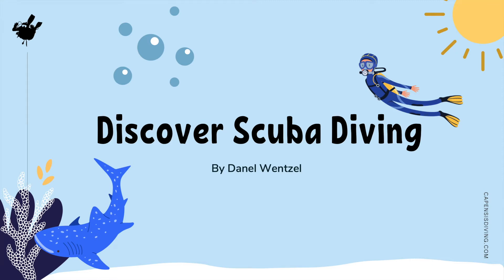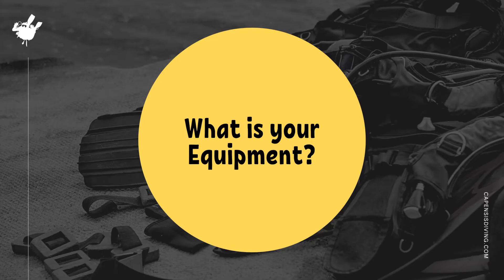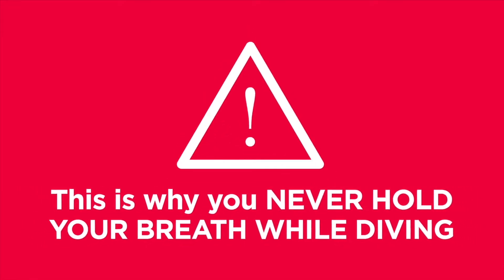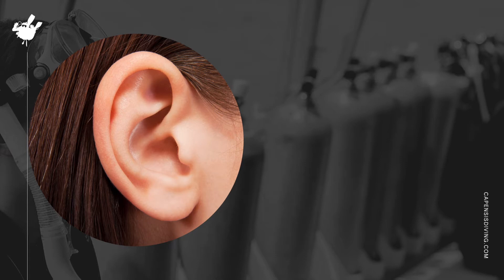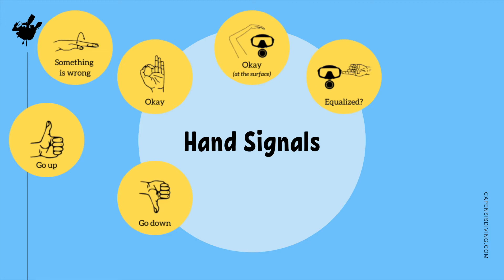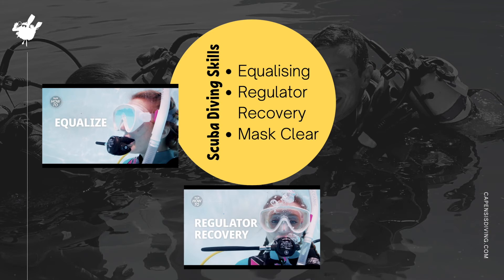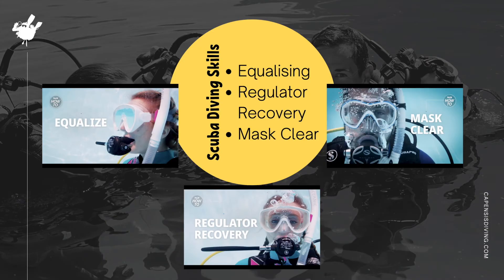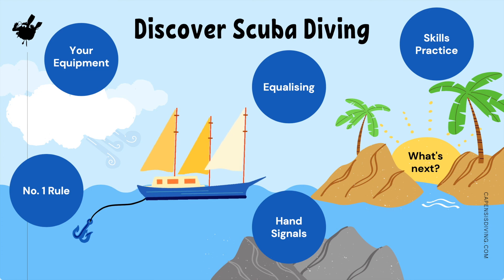The Discover Scuba Diving Experience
Hello, and welcome to your Discover Scuba Diving Experience! My name is Danel and I will be your Instructor leading you through this experience.
The goal today is for you to uncover some of the unknown in regards to scuba diving so that you may have a better understanding when diving into the ocean. So when you’re ready let’s get started!